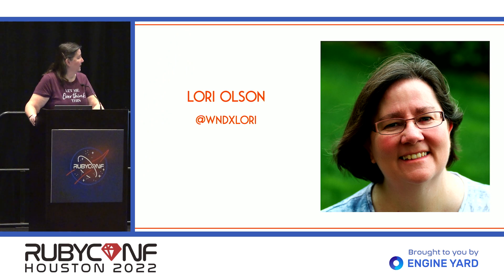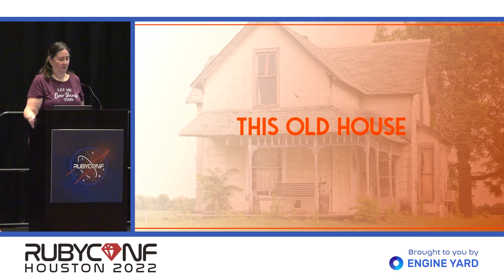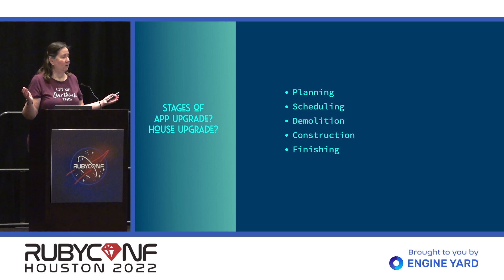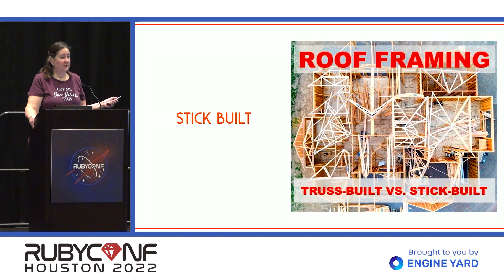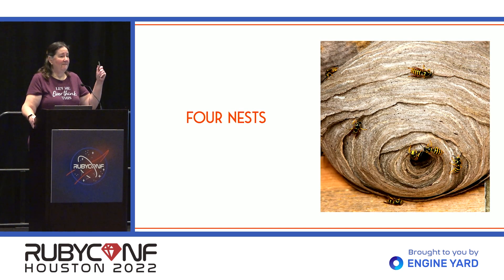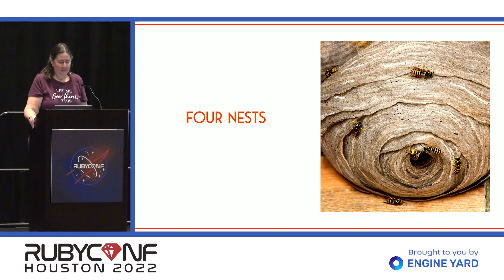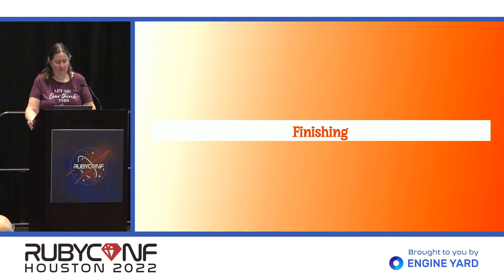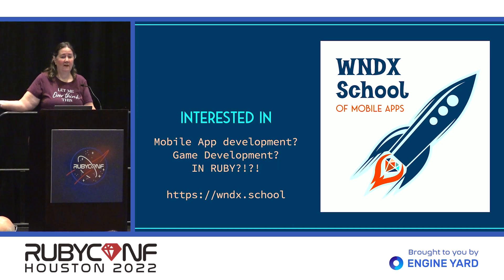RubyConf 2022: This Old App by Lori M Olson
What could renovating an old house have in common with upgrading an old app? *Everything!* Let me show you how this old house renovation project proceeds, from planning to scheduling, demolition to finishing, and how every stage directly relates the lessons learned from app upgrades over the course of my career.